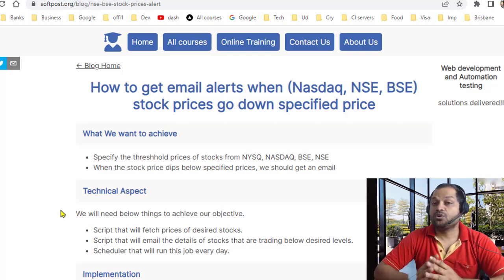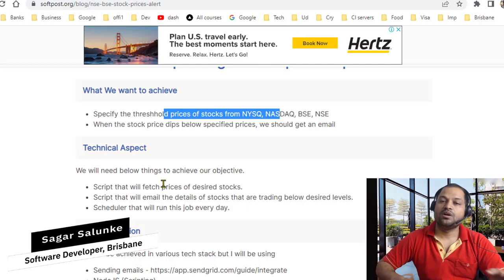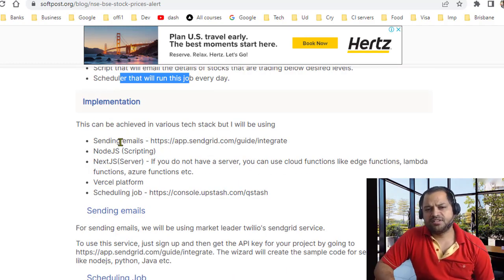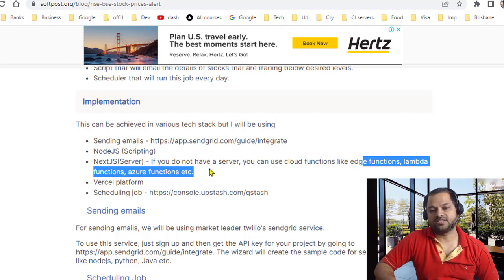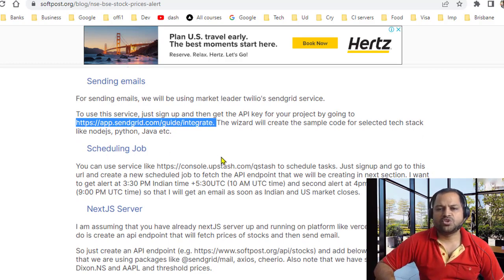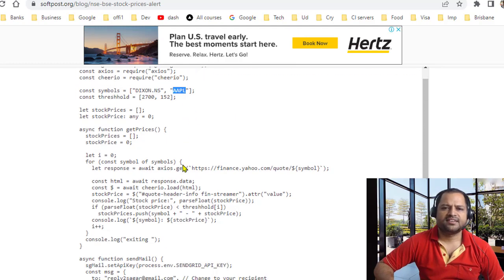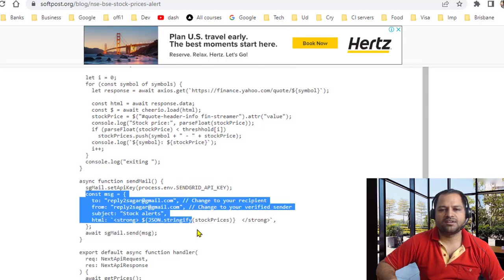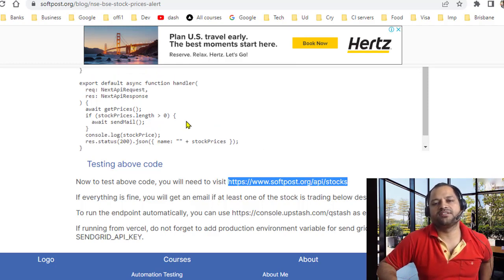Get stocks prices from NSE, BSE, NASDAQ and NYSE | NodeJS code to fetch Indian stock prices